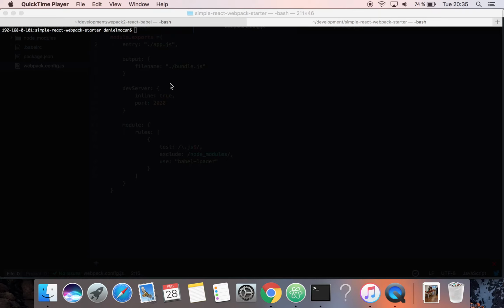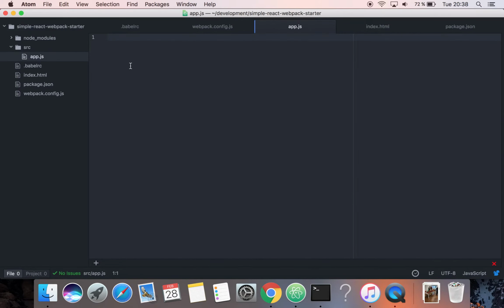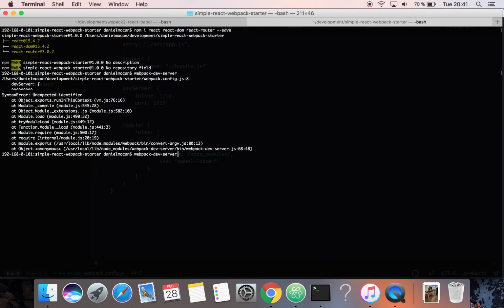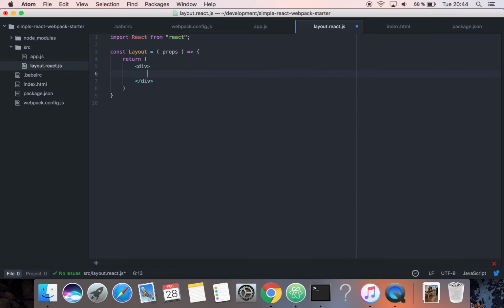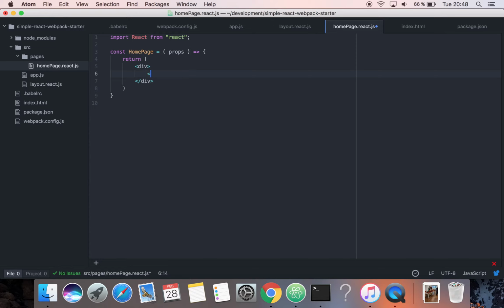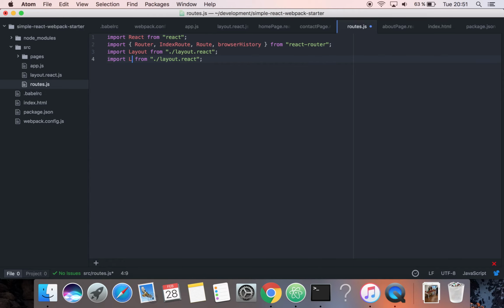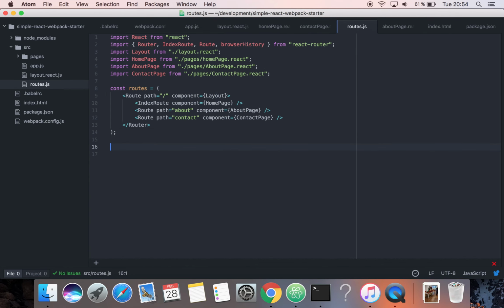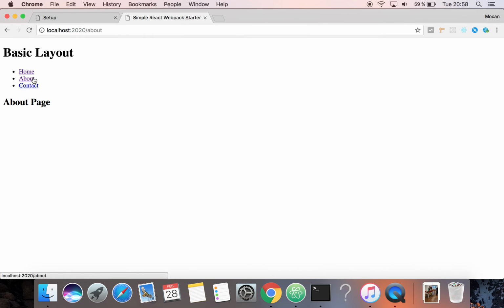How to build a React Webpack 2 Starter - part 2 ( React + React Router 3 Setup )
How to build a simple react webpack starter.
In this second part of the tutorial we will do setup for react, reactDOM,  React-Router, create the layout, a few react components and do basic routing using react-router.